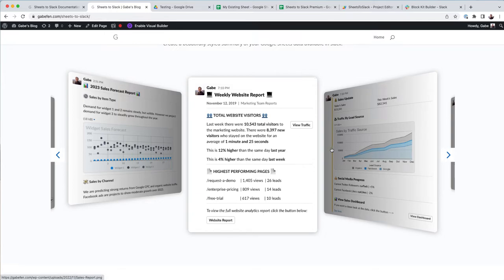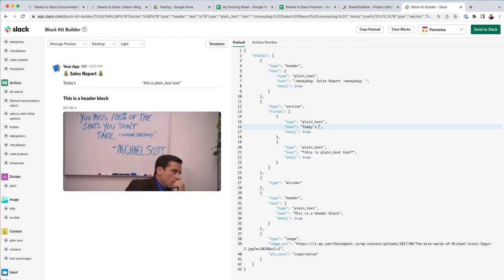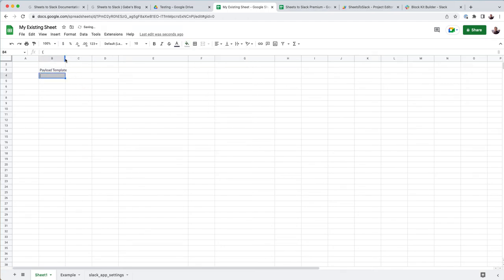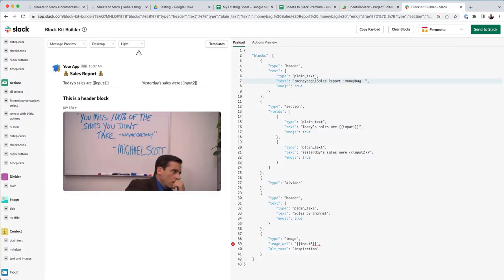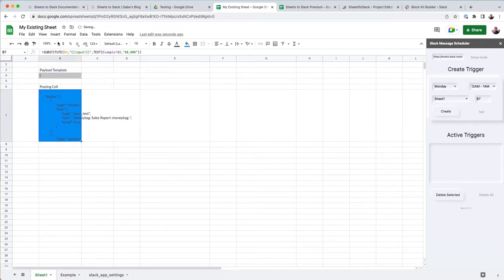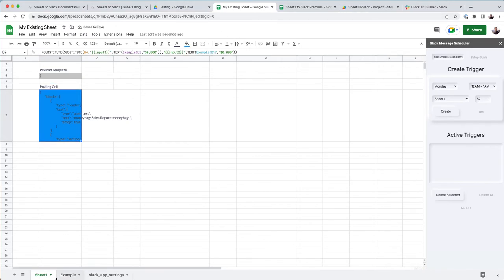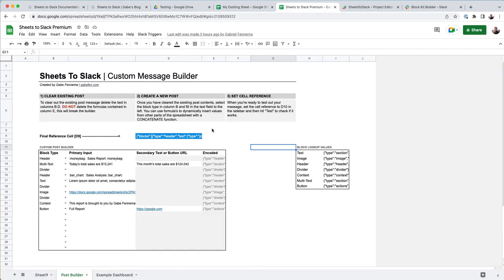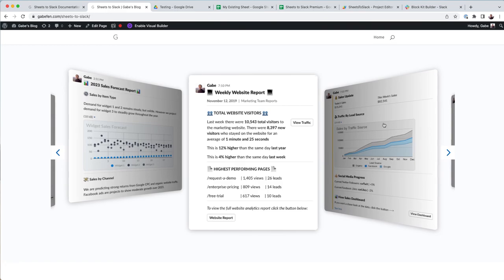Sheets to Slack: Custom Post Format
This video shows you how to create custom posts using the Sheets to Slack add-on.